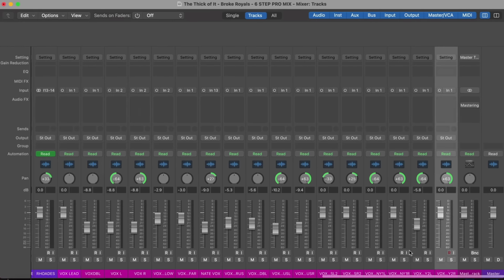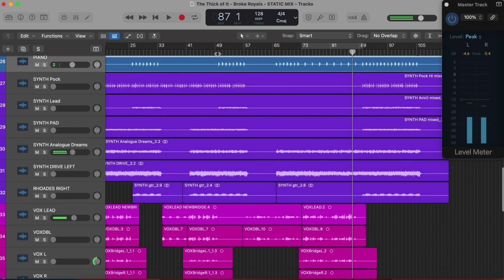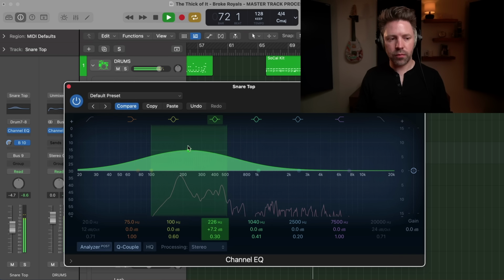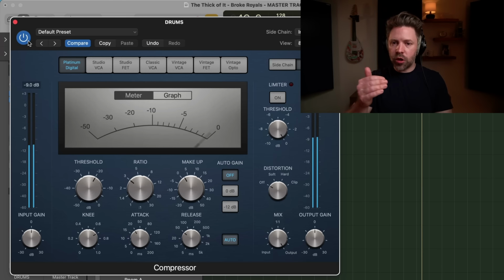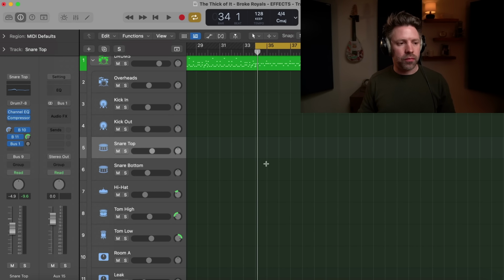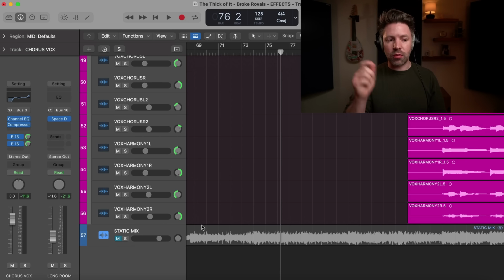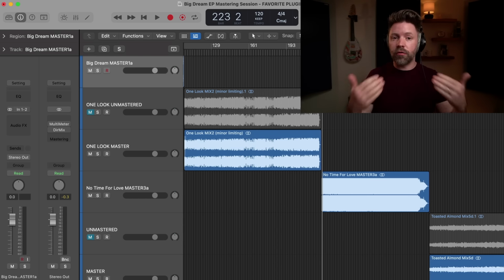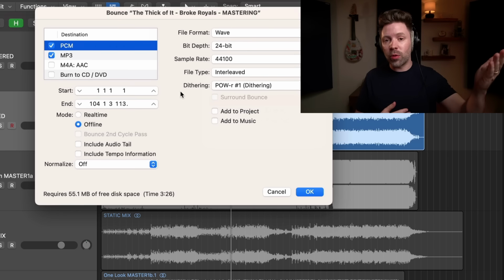MIXING and MASTERING in Logic Pro (Start to Finish)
If you're struggling to get your music to sound professional in Logic Pro, this video is for you!